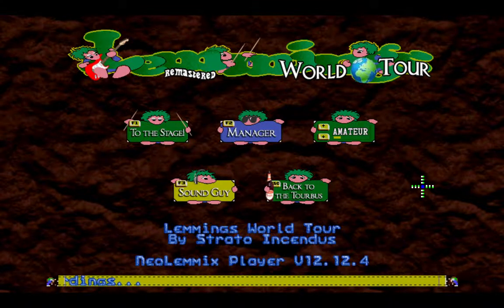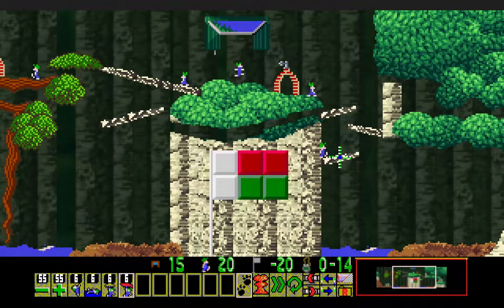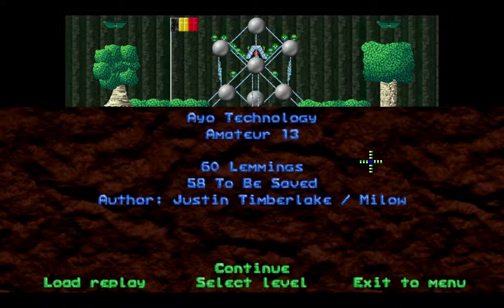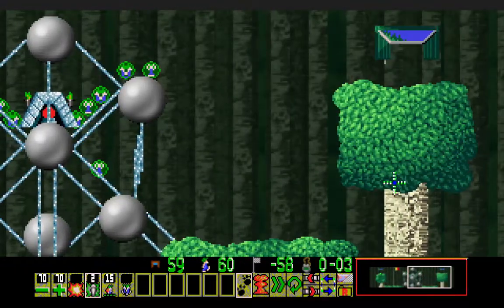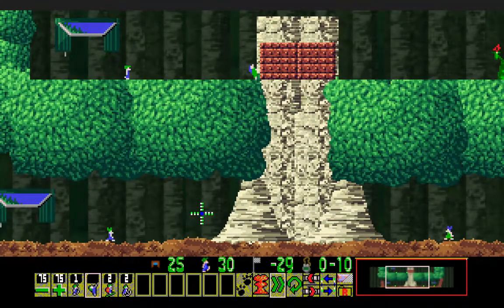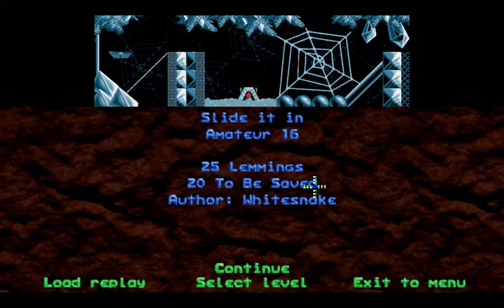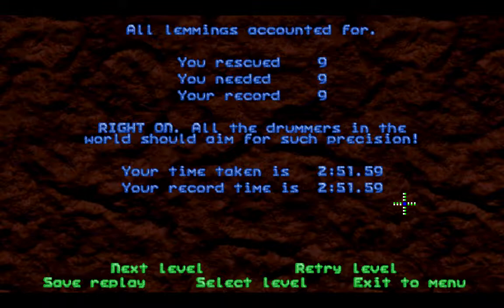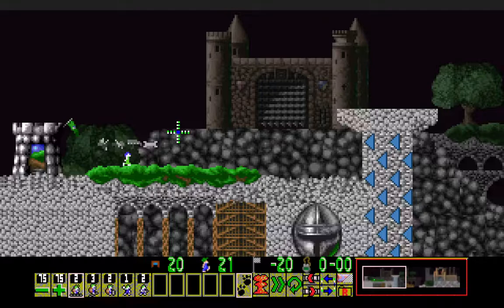Lemmings World Tour Remastered LP Part 4 (Amateur 9 - 19)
Part 4 of my Lemmings World Tour Remastered LP. 11 more levels of the Amateur rank solved. Nice level with Amateur 19, where you need to be careful with whether you use a stoner or a stacker to act as a blocker, since you need one to break the fall of the preassigned climber hatch. The second digger was simply to delay the other swimmer/floater lemming so that he survives, although er, I'm an idiot and didn't have to do that at all.

Amateur 10 looks like it would be a difficult level, although it's just really all a matter of assigning the correct permanent skills depending on where the splitters send the lemmings. In particular, it seems that dealing with the climbers first for those that go to the left first make the level easier to see what skills you can assign the remaining ones.

Amateur 12 can be difficult, although again it's all about doing as the pre-text says, which is to help make the top hatch fall into water. Due to using bombers at the top, you will have less lemmings to assign swimmers to, so you can afford to use some on the bottom hatch. Nice level here that demonstrates the characteristic of water to break the fall of lemmings well.

Amateur 13 is the first level to use a culled object, radiation. I remember this one being a bit annoying on Old Formats, but honestly I didn't mind radiation/slowfreeze that much. This one can be hard to work out the solution to, but it's really not very hard.

Amateur 14 does a great job of demonstrating that miners can cross one another, and potentially builders crossing if you wanted to. I was a dummy here and didn't realize where to place the second builder so as to prevent the preassigned climbers from going out the left side. Took me a while XD

Amateur 15 is a great design, with the telephone and the numpad to dial the phone number. Can be difficult as well, although the hardest part is figuring out how to send someone over the top to bash through the OWWs to free the crowd. Fortunately, the save requirement is very lenient here.

Amateur 16 is all about teaching that floaters and gliders can use an exit that's in midair. Rescuing floaters in general tend to be harder because of how they take longer to open their parasol in contrast to gliders, who open theirs faster. I'm sure there are easier ways to solve this level.

Other than the very precise miner assignment, nothing too hard about Amateur 17. Quite a nice one.

Amateur 18 is a hard one, although that's because I was a dummy and didn't realize how to do either side for some time. Kind of overlooked bashing and then cancelling with a builder on the left side. The right side is easy, as long as you accept losing a lemming that slips past the stack. Very nice level and one of my favorites despite it being hard!

Amateur 19 is another great level. The only very hard part is realizing that a stacker and two builders are enough to get over the first wall on the left side. Everything else pretty much falls into place, where you need to make sure to build over the water gaps first before fencing up the wall where the crowd, stacking at the end to make a turning point, and then releasing the crowd with either a fencer or basher, doesn't matter which.

0:00 - Introduction
0:20 - Amateur 9
5:01 - Amateur 10
11:08 - Amateur 11
12:50 - Amateur 12
19:14 - Amateur 13
29:19 - Amateur 14
35:00 - Amateur 15
39:12 - Amateur 16
43:32 - Amateur 17
46:42 - Amateur 18
52:21 - Amateur 19